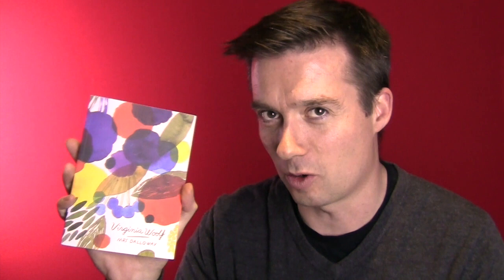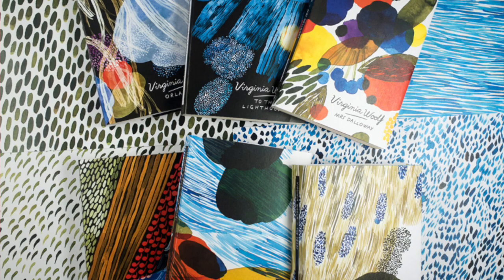Vintage Vlog: Virginia Woolf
All the Woolfs! That's right, you can win all the Woolfs this week. No-brainer.

Mrs Dalloway

In this vivid portrait of one day in a woman's life, Clarissa Dalloway is preoccupied with the last-minute details of a party she is to give that evening. As she readies her house she is flooded with memories and re-examines the choices she has made over the course of her life.

P O D C A S T – i T U N E S
P O D C A S T – S O U N D C L O U D